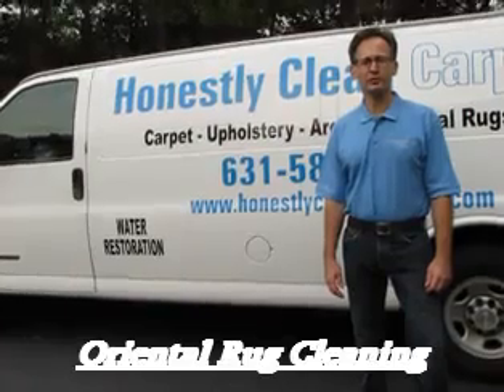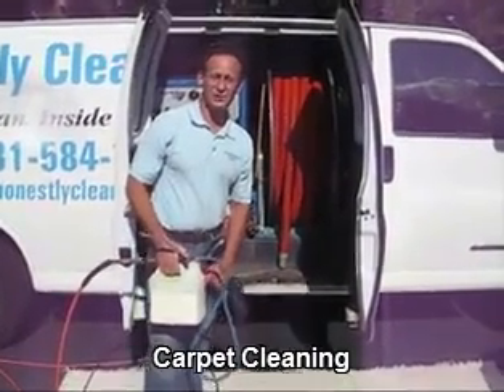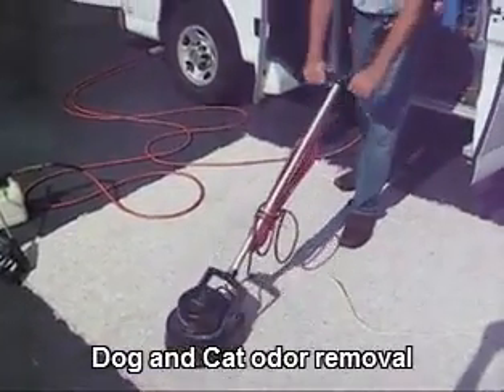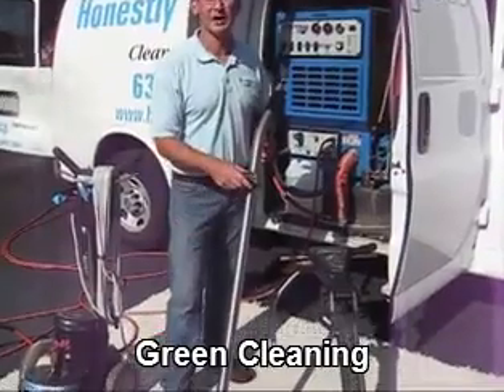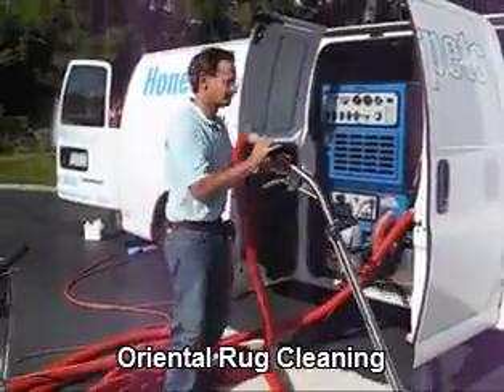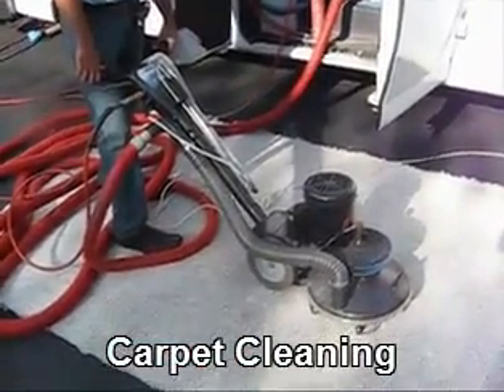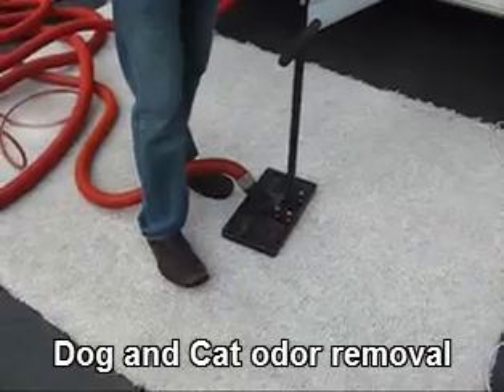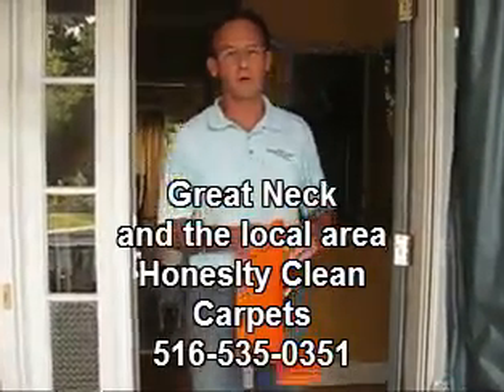Carpet Cleaning Great Neck Carpet Cleaner Great Neck NY - Honestly Clean Carpets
- Are you looking for a Great Neck carpet cleaner but don't know who to call? Honestly Clean Carpets can help you. Our professional carpet cleaning staff are certified by Clean Trust and the IICRC in order to give you the safest, most effective carpet cleaning Great Neck has to offer.

Although we specialize in carpet cleaning, HCC also offers everything from rug cleaning (area rugs and oriental rugs) and upholstery cleaning, to tile & grout cleaning and water damage restoration. No matter how big or small the job may be, Honestly Clean Carpets can get it done right for you.

To learn more about our carpet cleaning great neck services or our competitive pricing, visit us online or call today to speak with a professional about how HCC can help you clean your home or office interior.